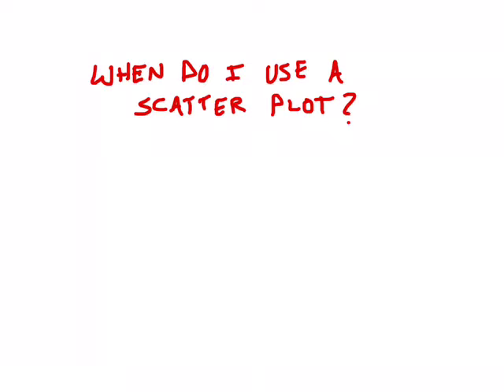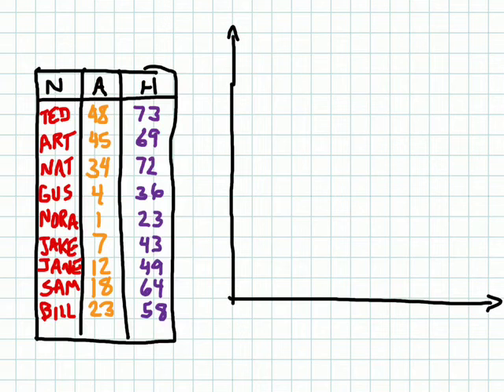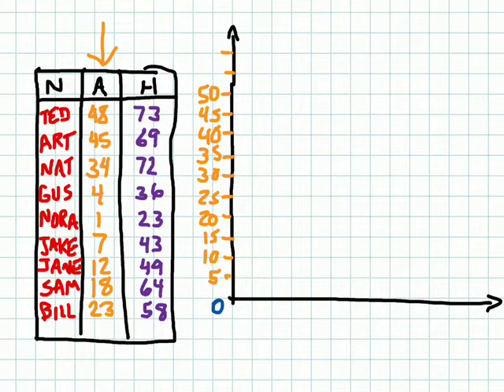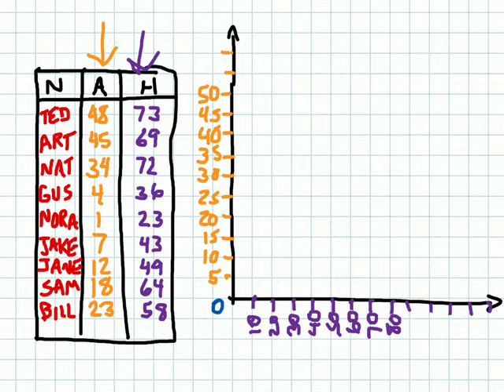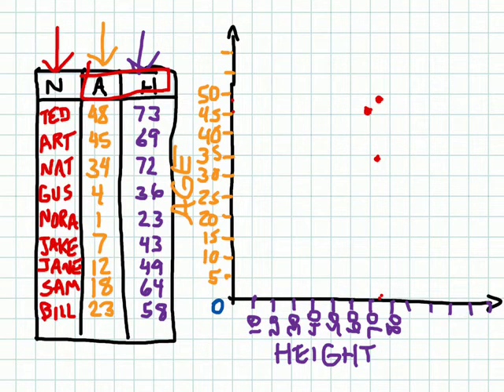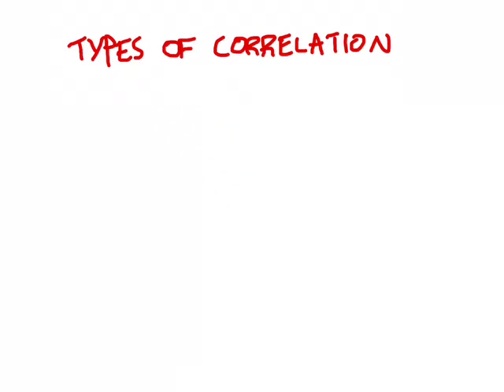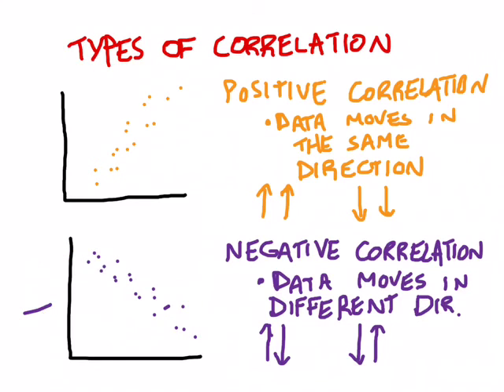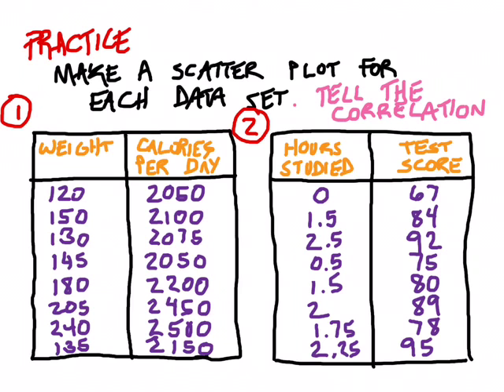Scatter Plot Video Lesson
Video lesson on scatter plots and correlations